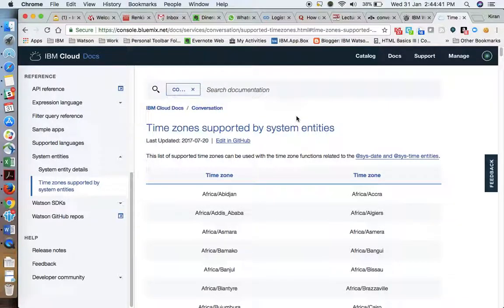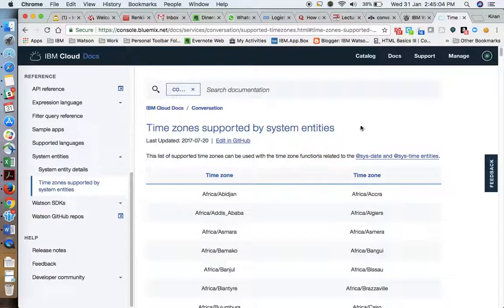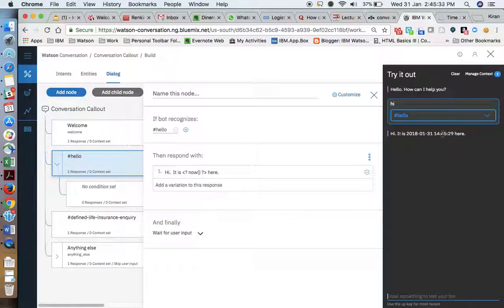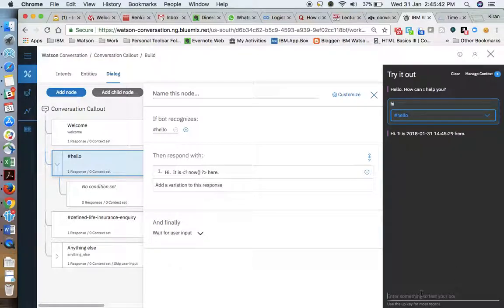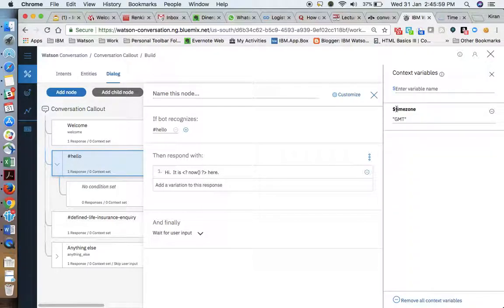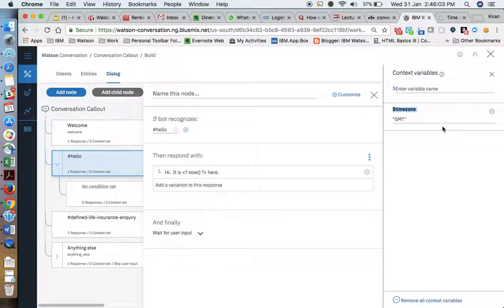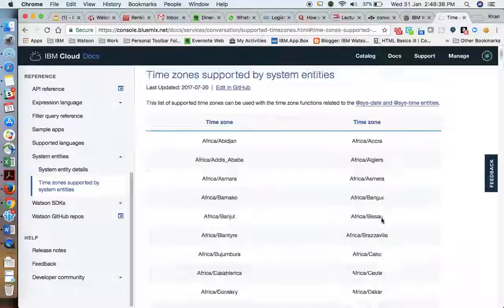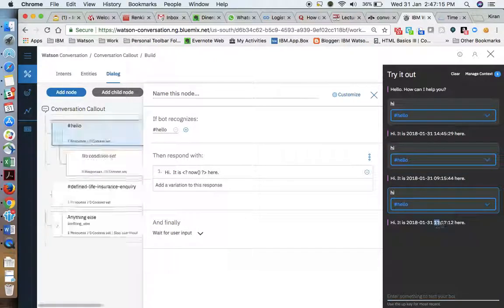Watson Conversation - Using the system entity timezone & now() feature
Describes on how to use the various time zones supported by the system entities (sys-date & sys-time)